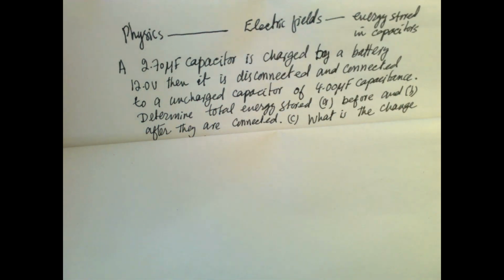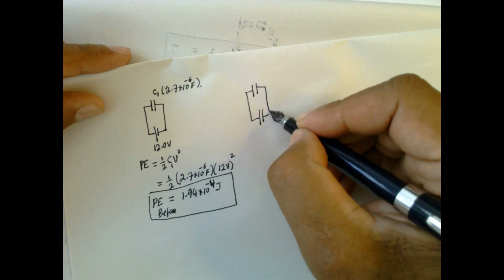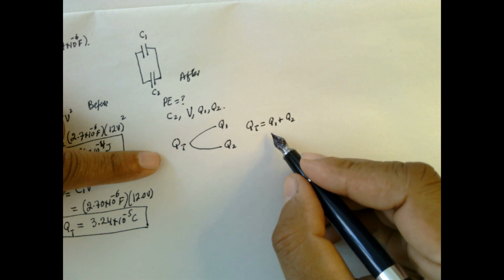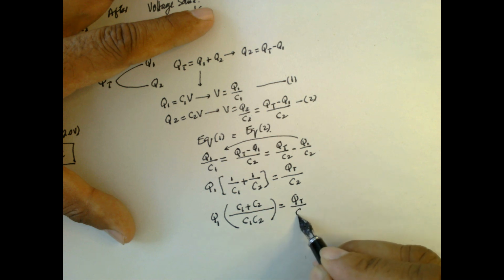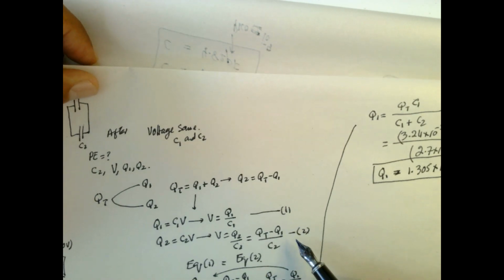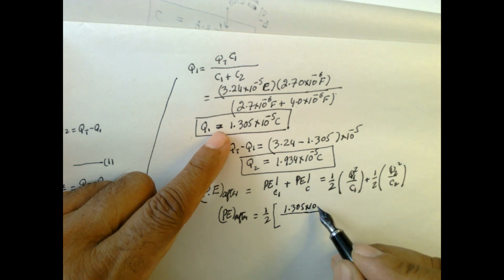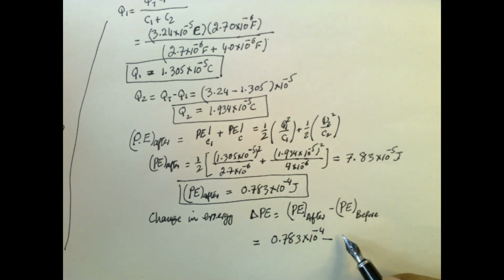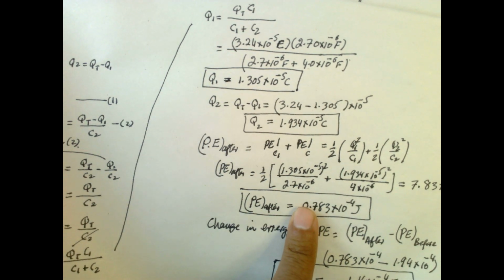P336 - A Level Physics: Electric fields - energy stored in capacitors charged and uncharged